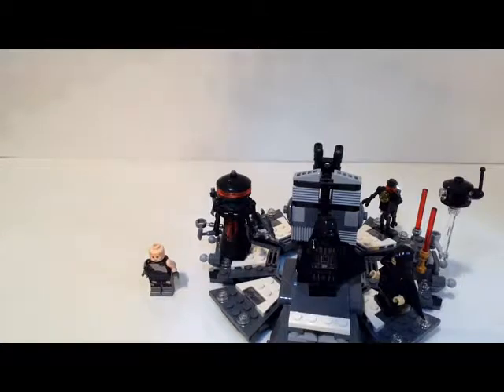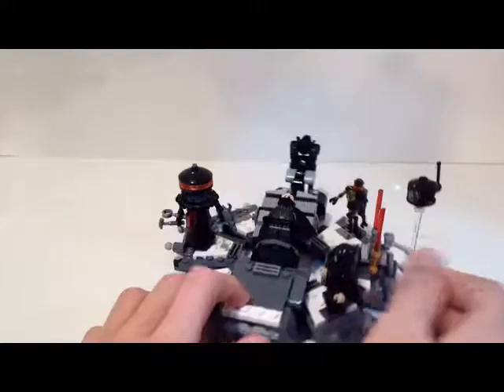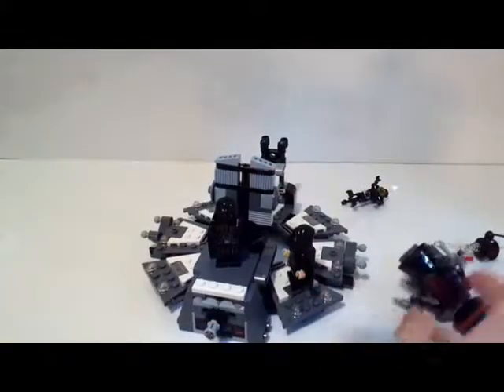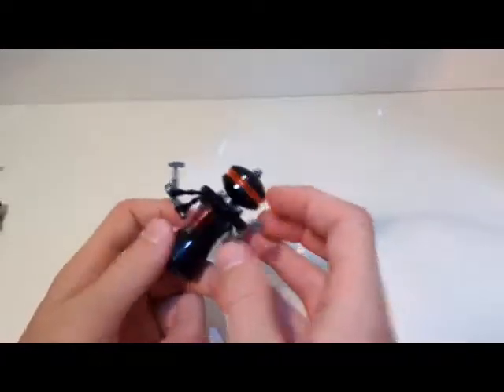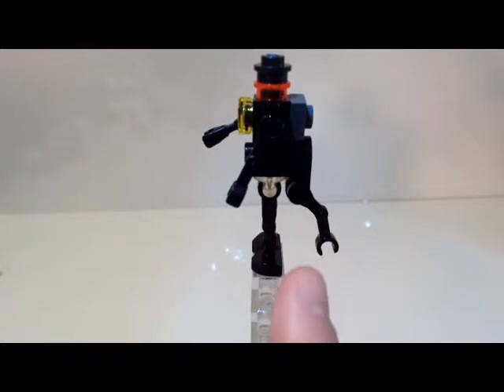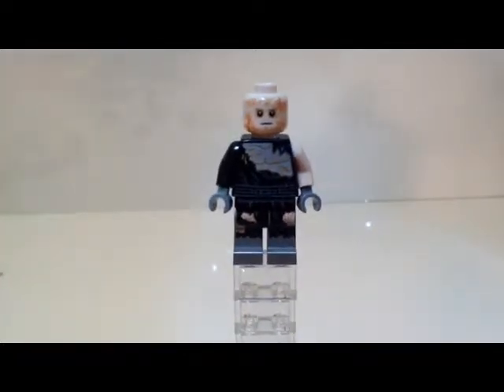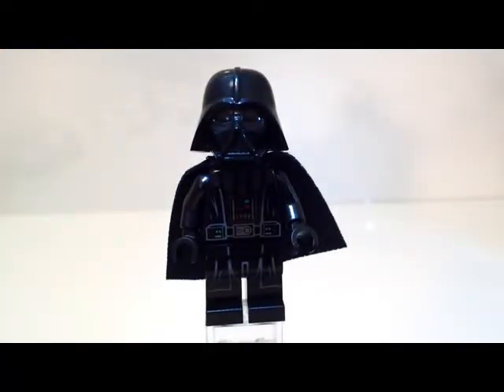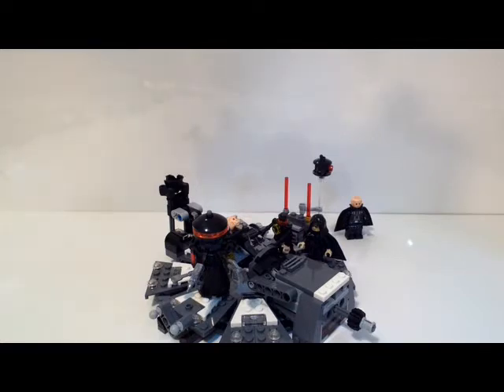Lego Star Wars Darth Vader Transformation Review